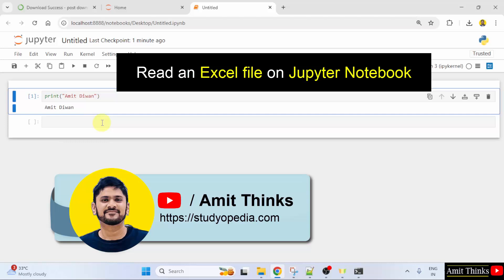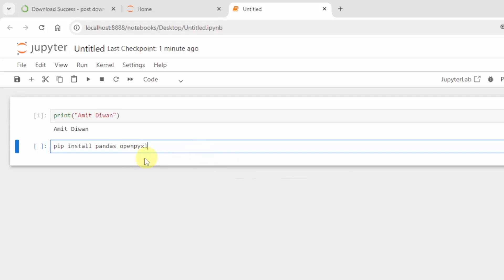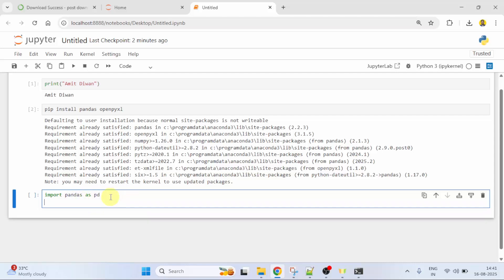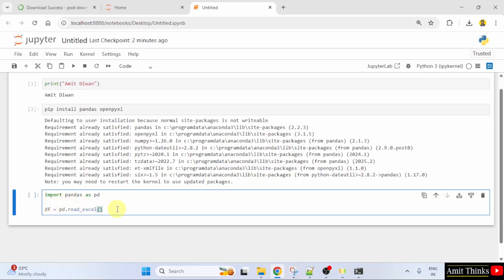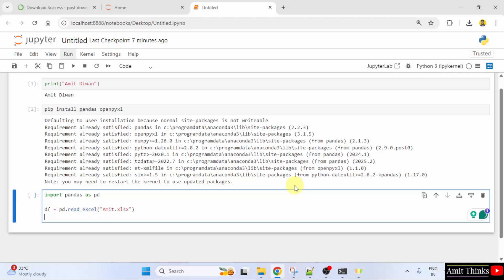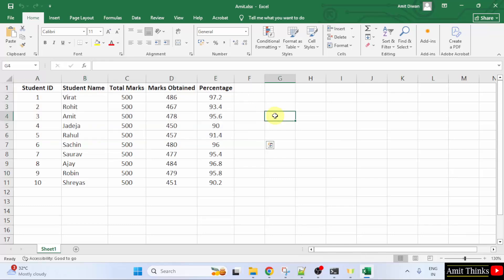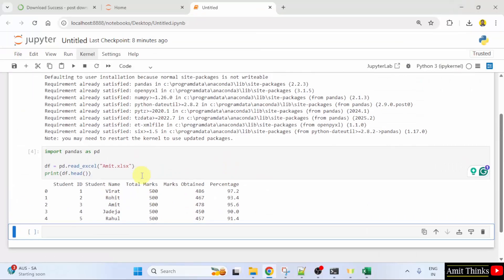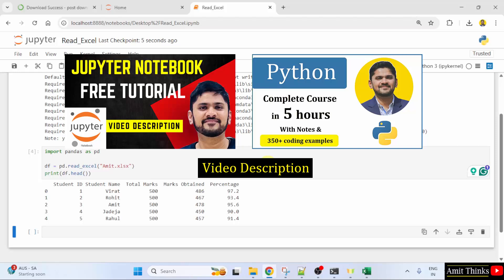How to Read an Excel file in Jupyter Notebook (2025) | Amit Thinks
In this video, learn how to upload and read an Excel file in Jupyter Notebook.